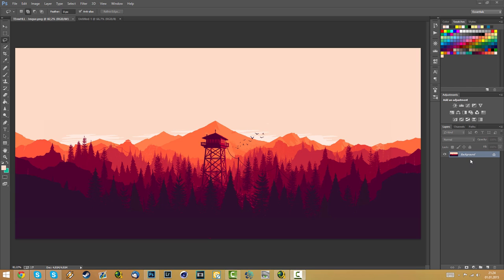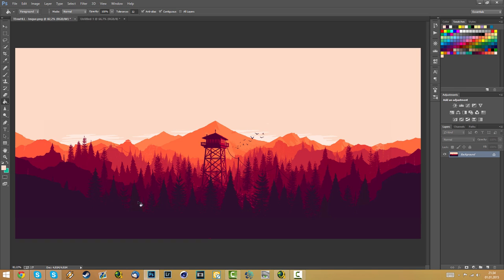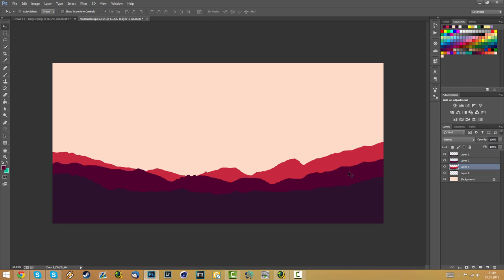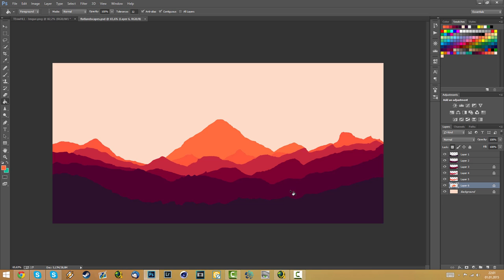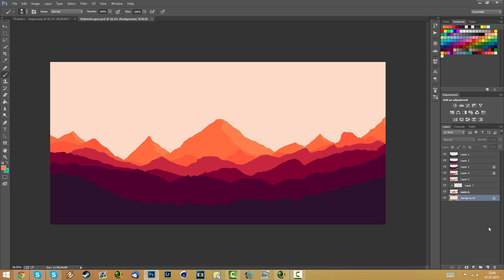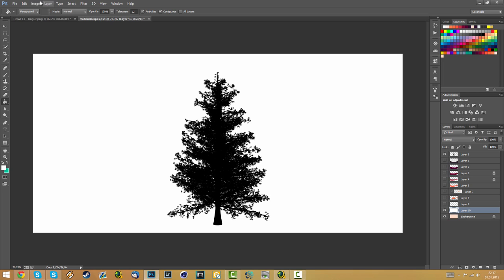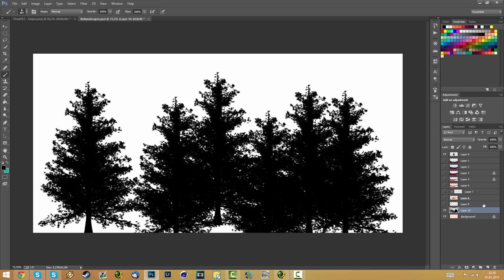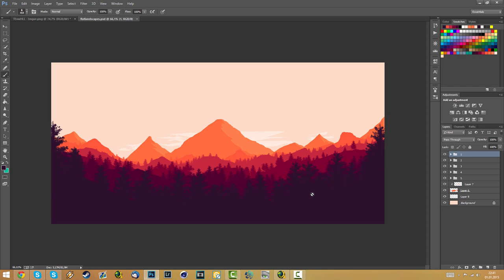Flat Landscape Photoshop Tutorial for Beginners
In this Photoshop Tutorial we will be learning how to make Flat Landscapes, based on the amazing Firewatch artwork by Olly Moss. Photoshop has a powerful Lasso tool and we will be using it to make something awesome! We will also be learning how to make photoshop tree brushes.